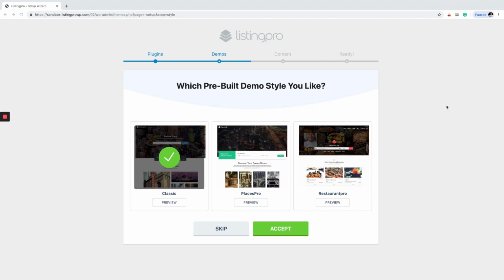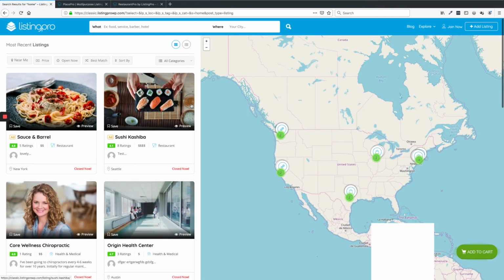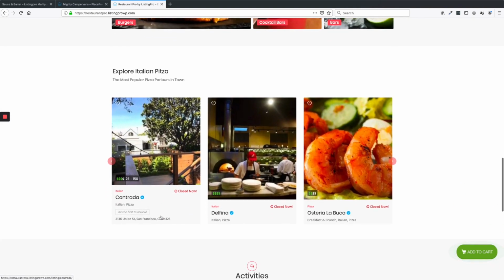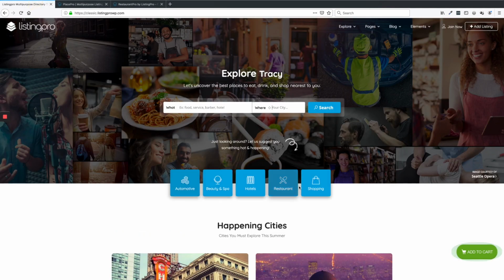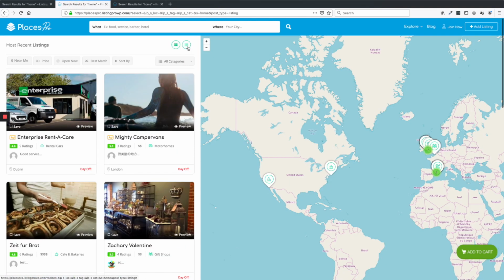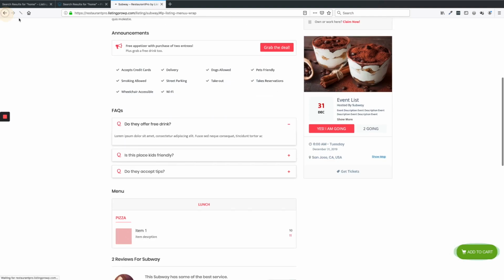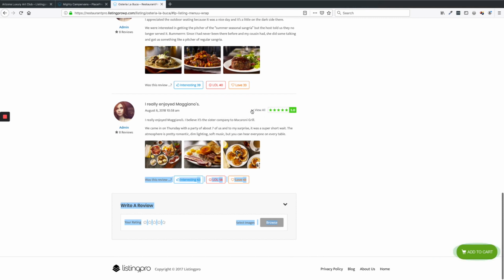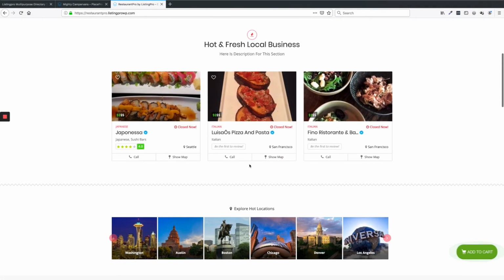What's the difference between the ListingPro Demos (Classic, PlacesPro, Rest...)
This video gives you a brief explanation of the differences between the current 3 ListingPro Pre-Built Directory Demos.